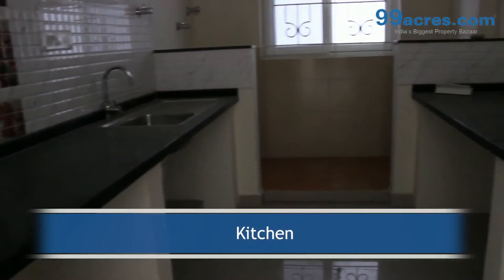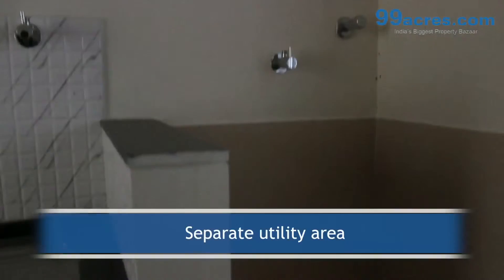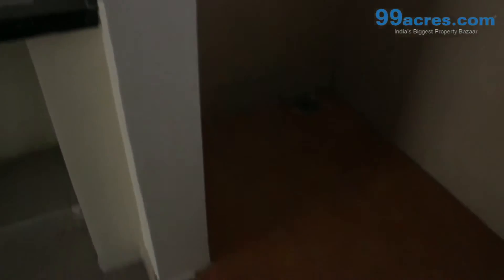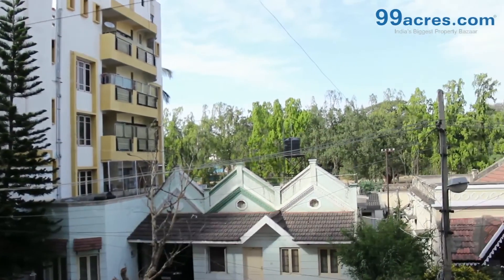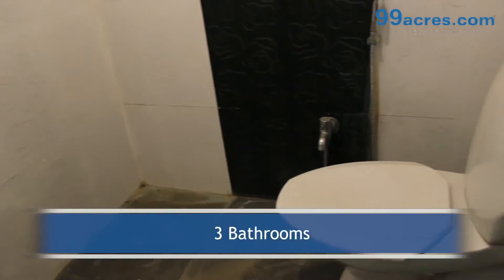3BHKResidentialApartment CasaEnclave Z13248119